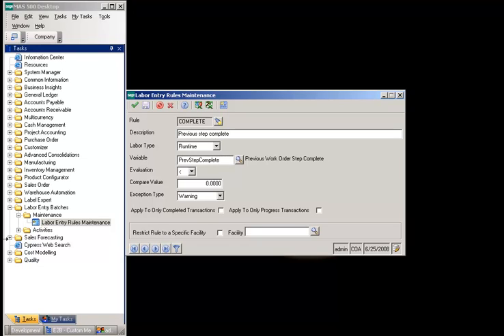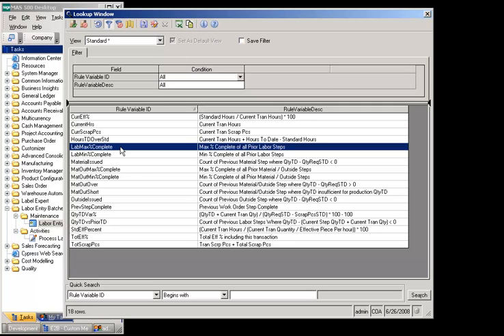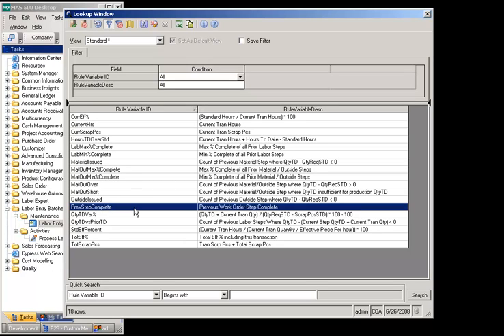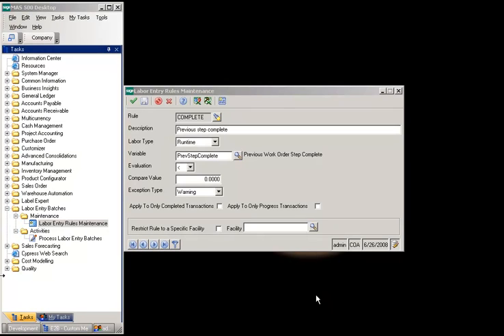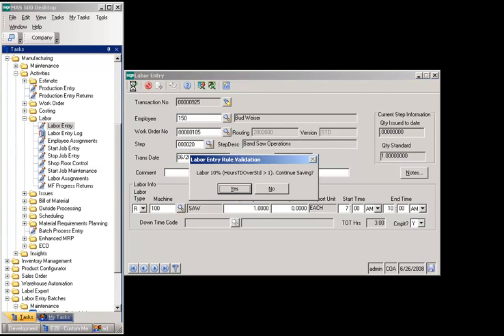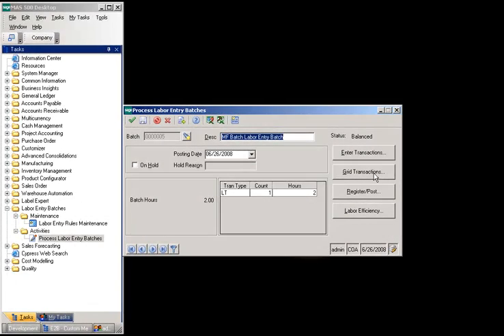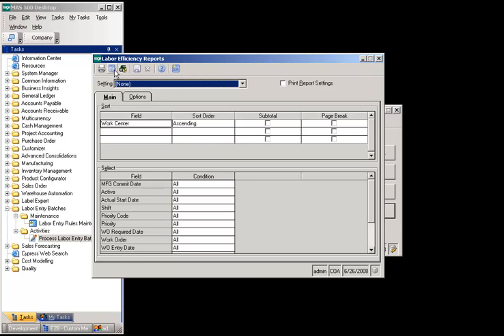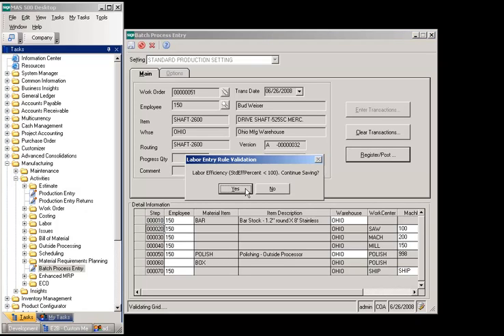Anytime 500 - Enhanced Labor Entry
Validate labor entry data against routing standards; process labor entries in a grid; post labor entries in a batch.